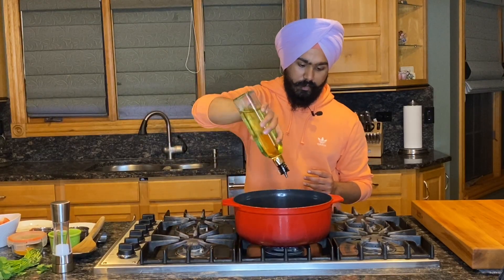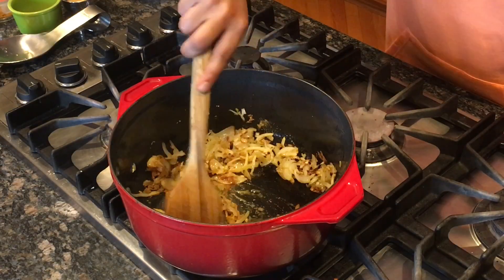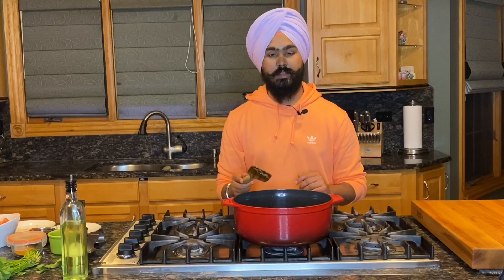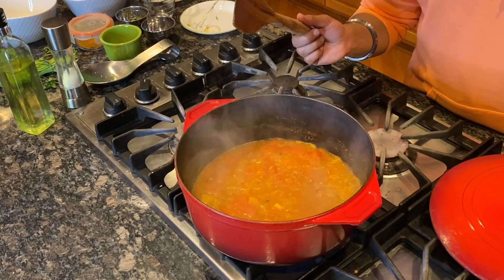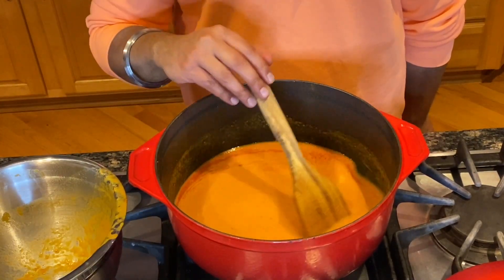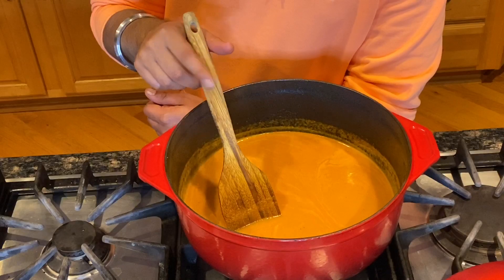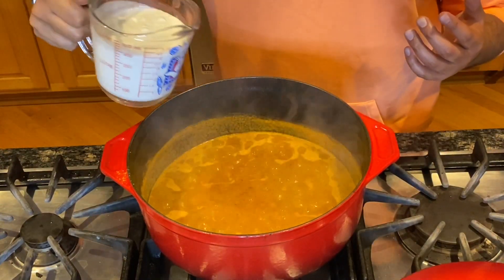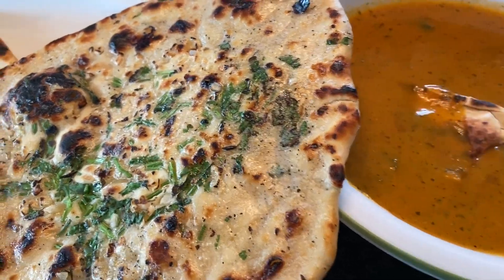Vegan Tikka Masala Gravy Recipe. 🌱🦁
Britain’s nation dish veganized, Tikka Masala gravy.

Did you know that there is no proper word for tomato in India?

Try out this vegan recipe and let me know what you think.